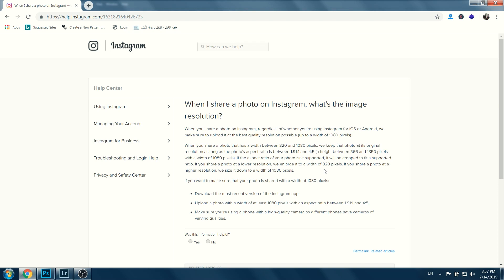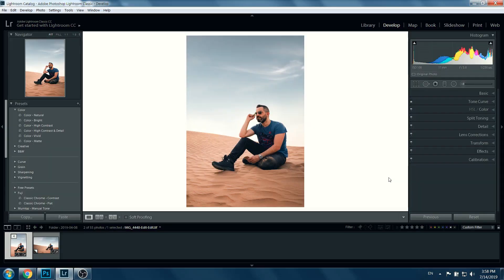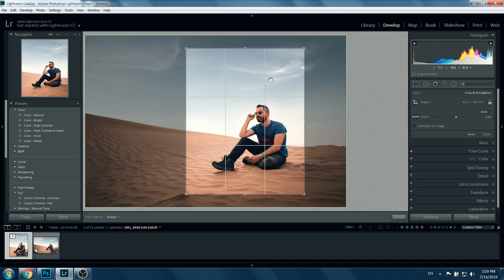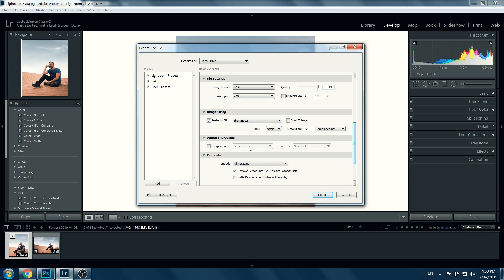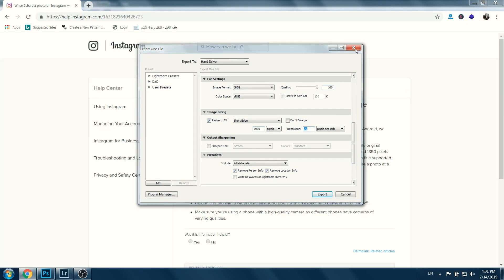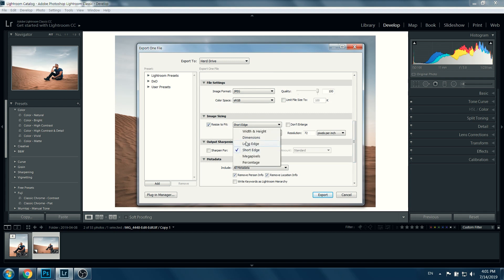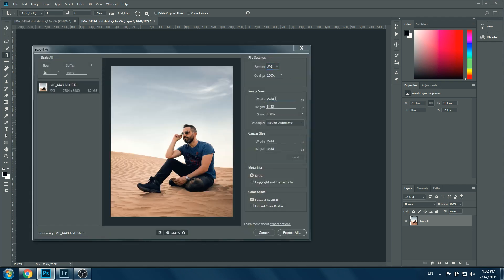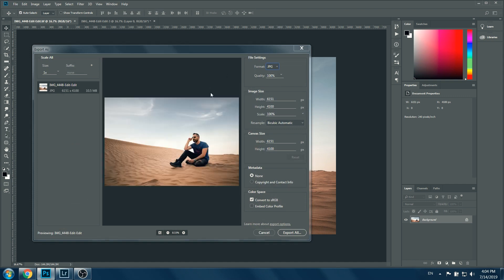Lightroom Export Settings For Instagram - Get The Best Image Quality in Lightroom or Photoshop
Lightroom Export settings for instagram in 2020 to get best image quality.
This tutorial also include Photoshop export settings for instagram without loosing image quality

In this video I am sharing my best Lightroom / Photoshop export settings to help you to achieve the  Quality instagram Images.

I used to have problem exporting images to my instagram account until I learn this way then the quality is really changed, try it :)